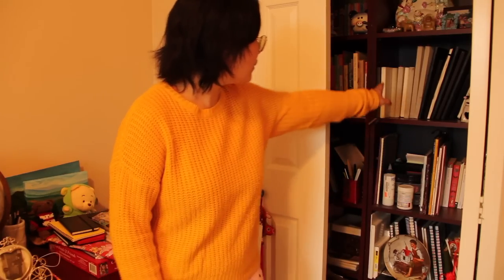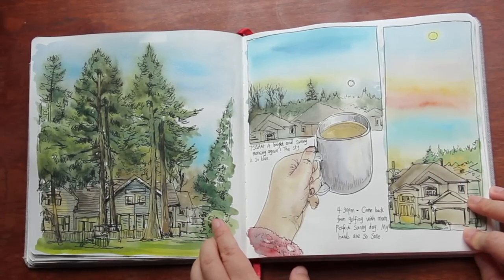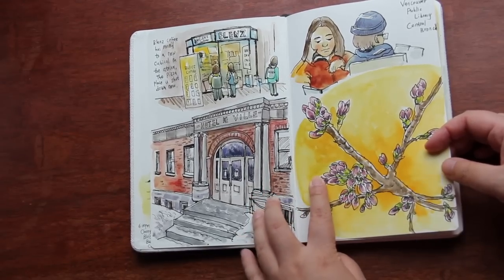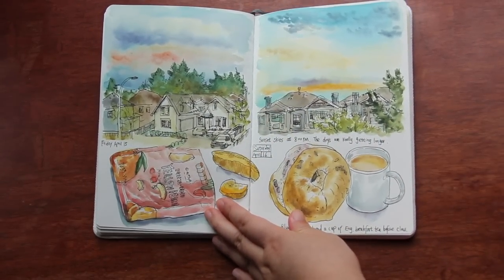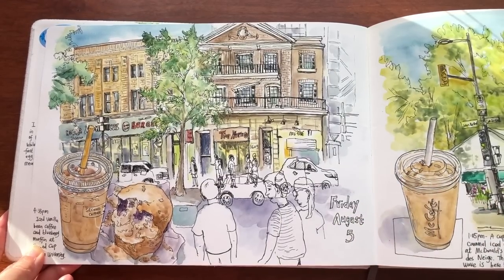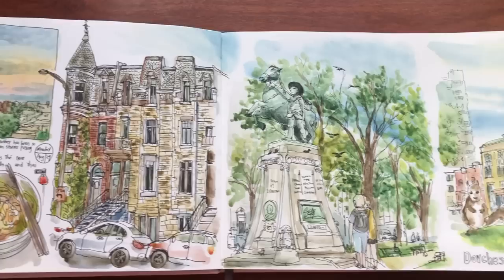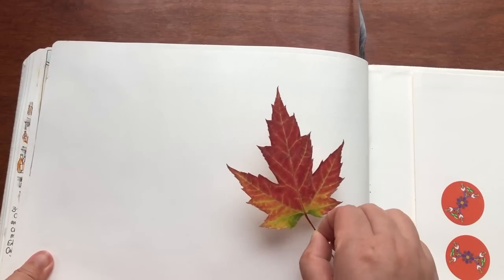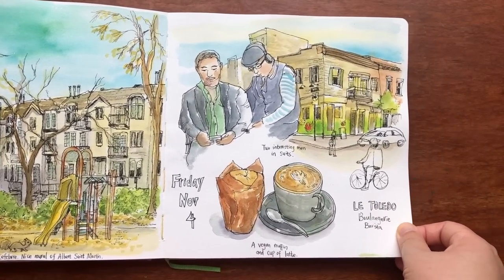Grand Sketchbook Tour 2022: Why I am so productive and passionate to sketch every day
Hi everyone! This is a special edition video of a short talk in the beginning then a sketchbook tour of the 5 sketchbooks I filled up in 2022. Please watch the video until the end for tons of inspirations on ink and watercolor sketching every day!